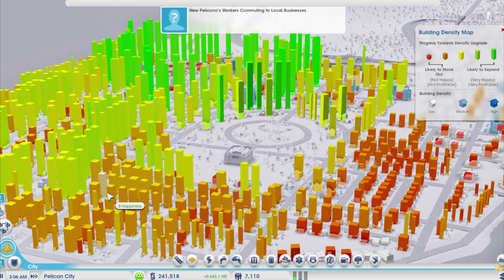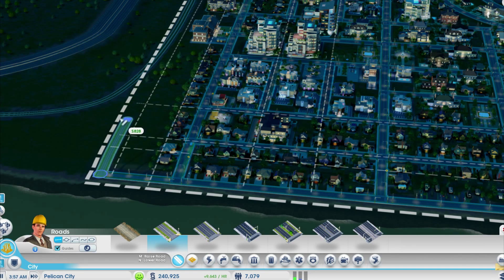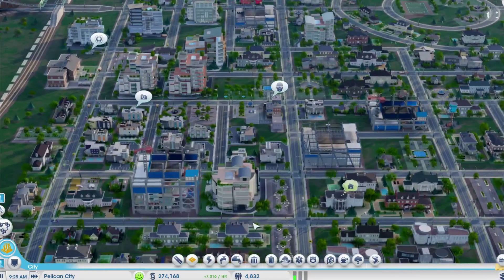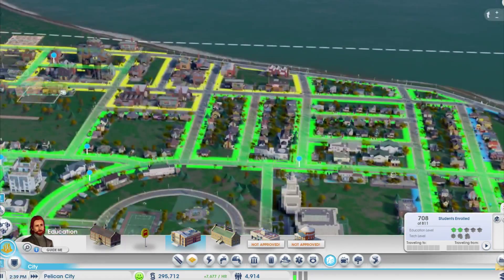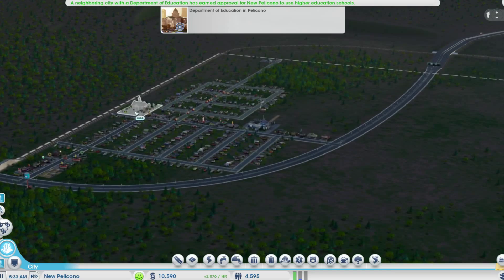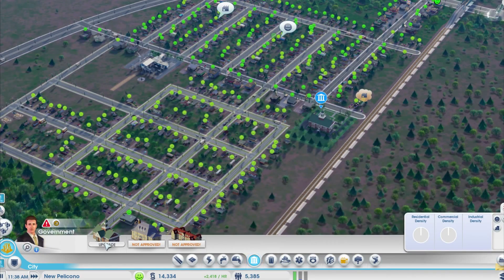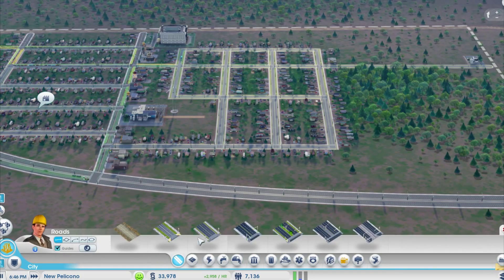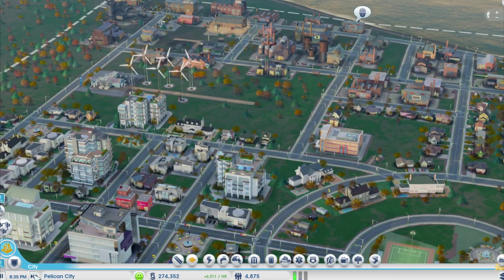Lets Play: Simcity | New Pelicono! | Ep5